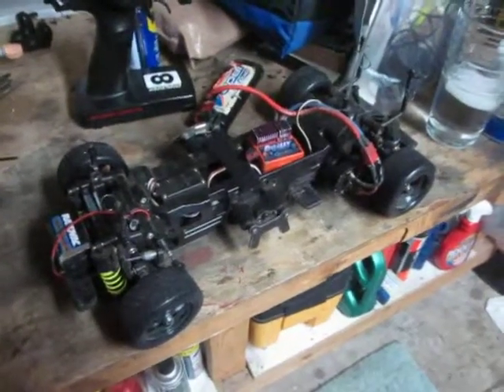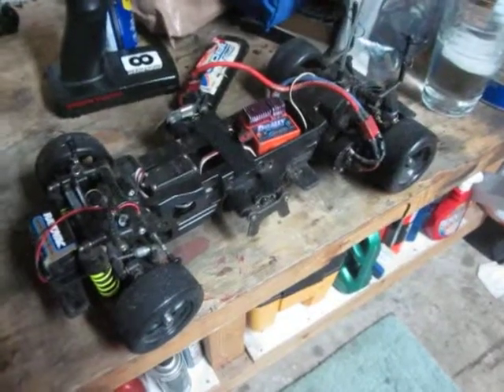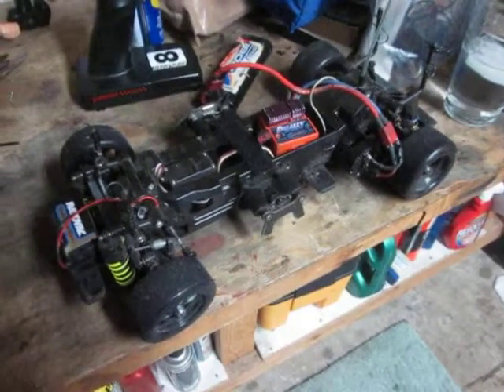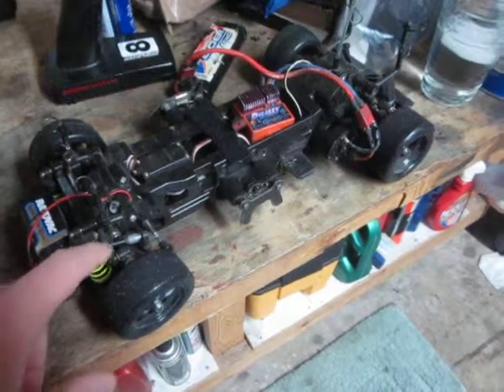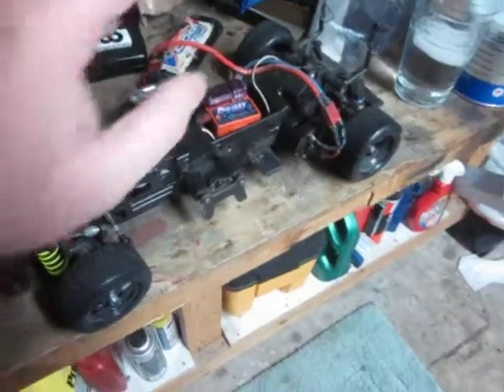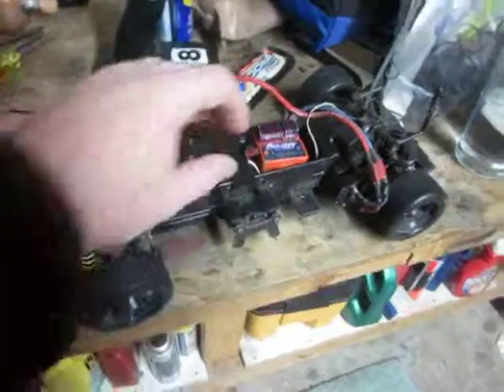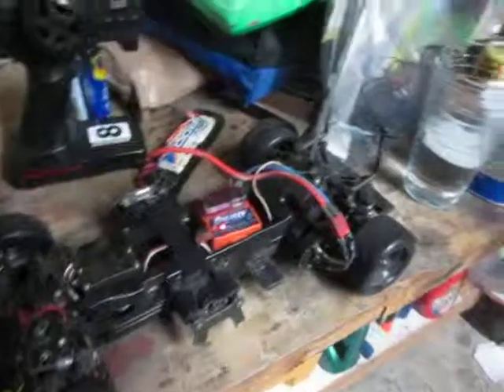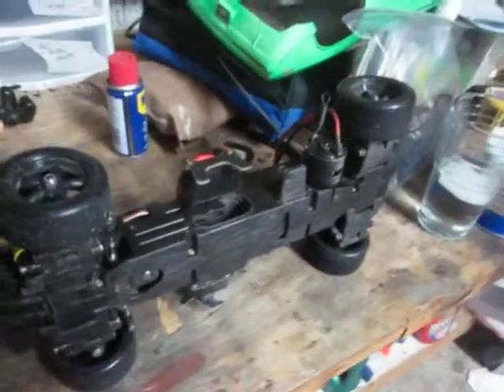Tamiya TL-01 Gear Grind Repair Pt I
Quick baseline of the TL-01 with a gear grind.